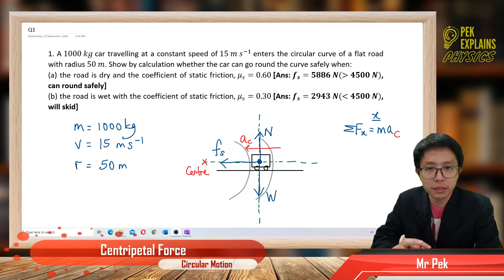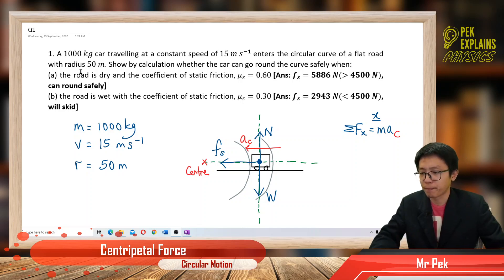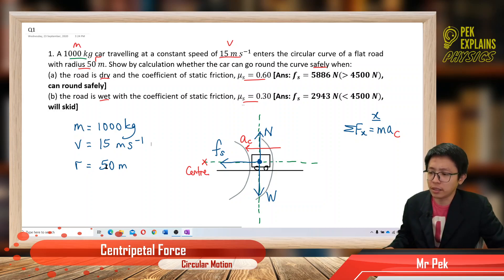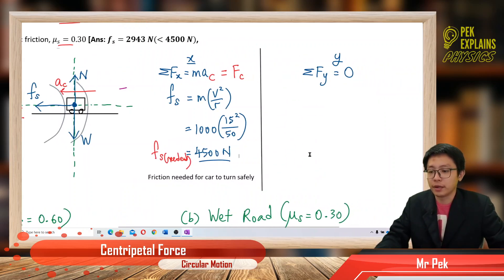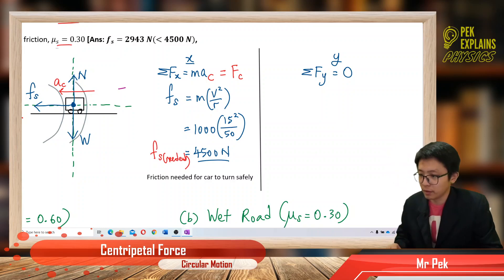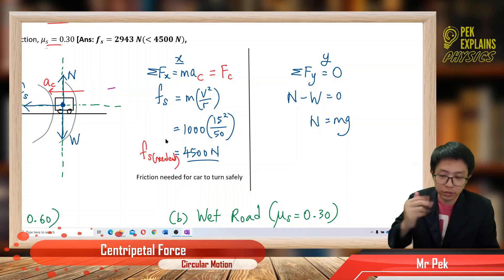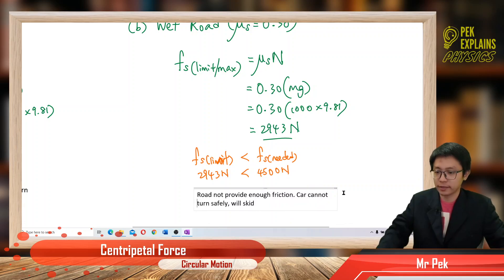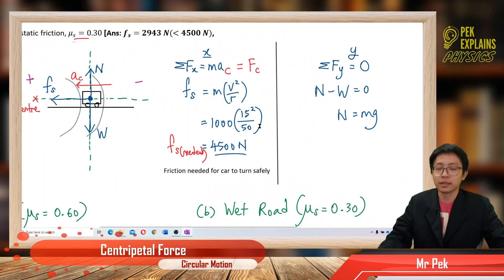Matriculation Physics: Centripetal Force (Q1)